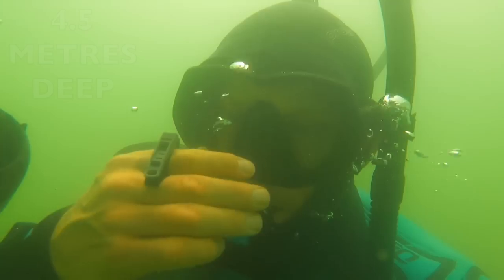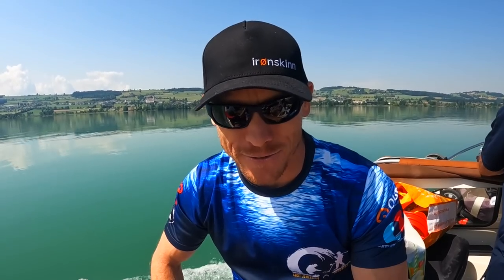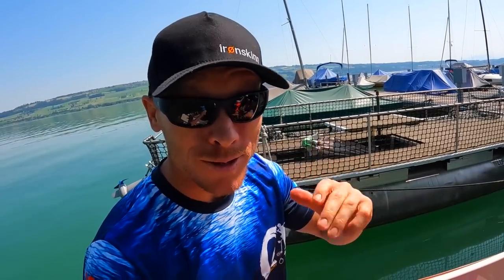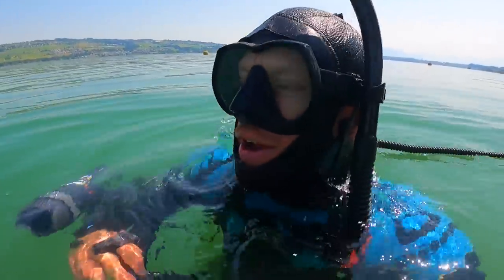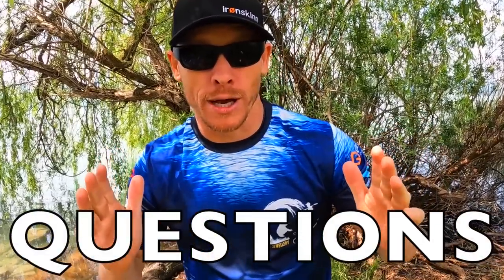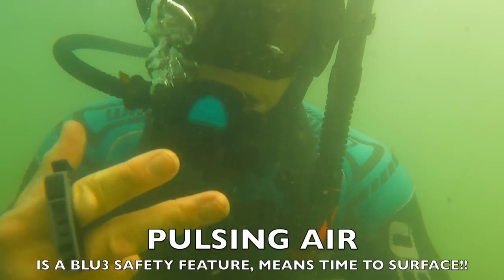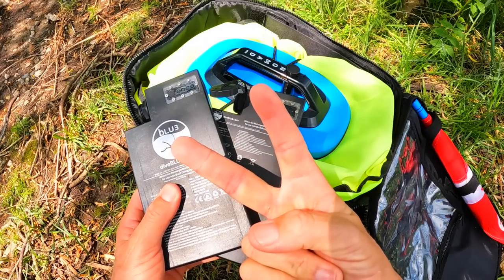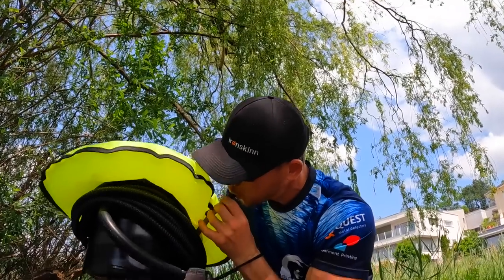Special UNDERWATER GUN Finds Old Valuable Jewelry (Switzerland)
G,day Guys👍 CONGRATULATIONS🤗🎉 VERONICA WATERS 🎁 we are sending you a Quest metal detector of your choice🤗🎁👍 Thank you for Supporting our $1+ Patreon Family❤️ supporting our efforts in trash free parks and waterways👍 link for BLU3 Nemo Dive System
Today we use our SPECIAL GUN UNDERWATER!! to Find Buried CASH & TREASURES with the WAYDOO SUBNADO, XP Deus ll metal detector and our NEW Blu3 Nomad MINI dive system

                                        (❤️HELPING US HELP OTHERS👍)

0. XP Deus ll Metal Detector
1. BLU3 Nemo Dive System
13. Smart tracking Pan Tilt
14. The Barbarian 1,600Kg 3,500LBS fishing magnet
15. QYSEA Underwater Drones via Underwater Australasia

CONGRATULATIONS  VERONICA WATERS🤗❤️🤗 you are our 2023 JULY 🎁 Quest Metal Detector🎁 patron REWARD RECEIVER❤️ we are now sending you a brand Quest Metal Detector of your choice THANK YOU FOR SUPPORTING OUR OCEAN TRASH CLEANUPS AND REUNITING LOST PROPERTY TO OWNERS💍👍

                          🎉🎉🎉💦RULES OF COMPETITIONS ARE SIMPLE💦🎉🎉🎉

💦BEST creative, funny or real life PATRON COMMENT receives these rewards
AUGUST 2023 METAL DETECTOR 🎁REWARD IS!!🎁 YET TO BE ANNOUNCED??

JULY 2023 METAL DETECTOR 🎁REWARD IS!!🎁 VERONICA WATERS

JUNE 2023 METAL DETECTOR 🎁REWARD IS!!🎁 PETER JAMIESON

May 2023 METAL DETECTOR 🎁REWARD IS!!🎁 MATTHEW MC CLINTON

APRIL 2023 METAL DETECTOR 🎁REWARD IS!!🎁  PETER

MARCH 2023 METAL DETECTOR 🎁REWARD IS!!🎁 LIDS METAL RECOVERY

FEBRUARY 2023 METAL DETECTOR 🎁REWARD IS!!🎁 ELIZABETH BRADLEY

JANUARY 2023 METAL DETECTOR 🎁REWARD IS!!🎁 BARBARA KING

DECEMBER 2022 BLU3 NEMO 🎁REWARD IS!!🎁 DIGGIN DAN

NOVEMBER 2022 BLU3 NEMO 🎁REWARD IS!!🎁 BRAD (TAZZIE ADVENTURES)

OCTOBER 2022 METAL DETECTOR 🎁REWARD IS!!🎁 ASHLEY NEVILLE

SEPTEMBER 2022 METAL DETECTOR 🎁REWARD IS!!🎁 JOSHUA GORDON

AUGUST 2022 METAL DETECTOR 🎁REWARD IS!!🎁 JANICE NASH

JULY 2022 METAL DETECTOR 🎁REWARD IS!!🎁 SHAUN JARDINE

JUNE 2022 METAL DETECTOR 🎁REWARD IS!!🎁 MARY MC ADAMS

MAY 2022 METAL DETECTOR 🎁REWARD IS!!🎁 MARK NEWELL

APRIL 2022 METAL DETECTOR 🎁REWARD IS!!🎁 SANDY VITANZA🤗🤗

MARCH 2022 METAL DETECTOR 🎁REWARD IS!!🎁 KATHLEEN MORRISON🤗🤗

FEBRUARY 2022 METAL DETECTOR 🎁REWARD IS!!🎁 TOM GRIMM🤗🤗

JANUARY 2022 METAL DETECTOR 🎁REWARD IS!!🎁 VORTEX DISCOVERIES🤗🤗

DECEMBER 2021 BLU3 NOMAD DIVE SYSTEM 🎁REWARD IS!!🎁 DIRT FISH MISH🤗🤗

DECEMBER 2021 METAL DETECTOR 🎁REWARD IS!!🎁 PERKS🤗🤗

NOVEMBER 2021 METAL DETECTOR 🎁REWARD IS!!🎁 FRANCES SINOBIO🤗🤗

OCTOBER 2021 METAL DETECTOR 🎁REWARD IS🎁 KATHY SMITH🤗🤗

SEPTEMBER 2021 METAL DETECTOR 🎁REWARD IS!!🎁 DAVE CAISSE🤗🤗

AUGUST 2021 METAL DETECTOR 🎁REWARD IS!!🎁 VERONICA BURNELL🤗🤗

JULY 2021 METAL DETECTOR 🎁REWARD IS!!🎁 MICHAEL JOHNSON🤗🤗

JUNE 2021 METAL DETECTOR 🎁REWARD IS!!🎁 VIKKI IREY🤗🤗

MAY 2021 METAL DETECTOR 🎁REWARD IS!!🎁 TRACEY PAYNE🤗🤗

APRIL 2021 METAL DETECTOR 🎁REWARD IS!!🎁 MATT THURMAN🤗🤗

MARCH 2021 METAL DETECTOR 🎁REWARD IS!!🎁 LYNNE 🤗🤗

FEBRUARY 2021 METAL DETECTOR 🎁REWARD IS!!🎁 MR CLINT DOOLITTLE🤗🤗

JANUARY METAL DETECTOR 🎁REWARD IS!!🎁 BERRY TERESA.

DECEMBER 🤗PATRON🤗 💦BLU3 Nemo Dive System💦 🎁REWARD IS!!🎁 SUSANNE🎉

NOVEMBER 🤗PATRON🤗 METAL DETECTOR 🎁REWARD🎁 is 🤗🤗 JUDY BARRINGER

OCTOBER 🤗PATRON🤗 METAL DETECTOR 🎁REWARD🎁 is 🤗🤗 JASON WILSON

SEPTEMBER 🤗PATRON🤗 METAL DETECTOR 🎁REWARD🎁 is 🤗🤗 DYLAN🤗🤗

AUGUST 🤗PATRON🤗 METAL DETECTOR 🎁REWARD🎁 Is 🤗🤗TREVOR NUNYA🤗🤗